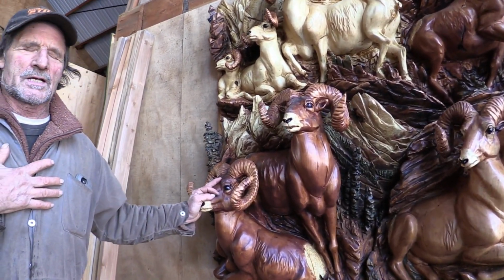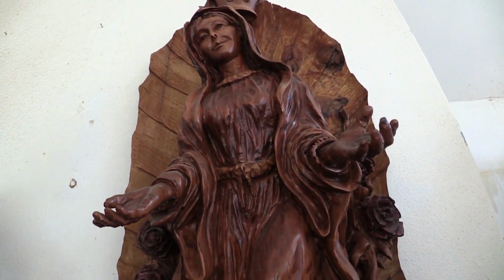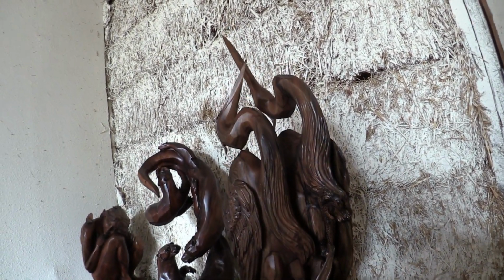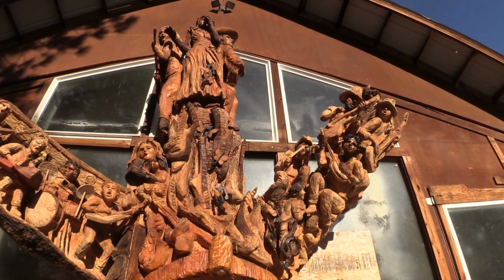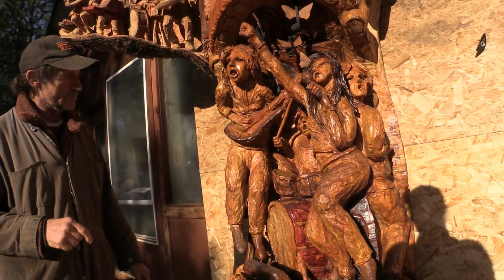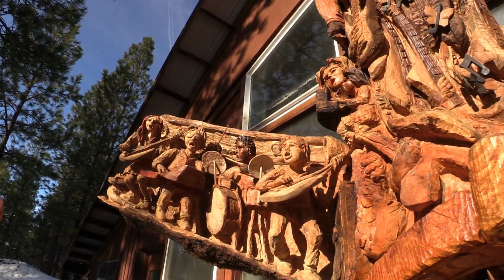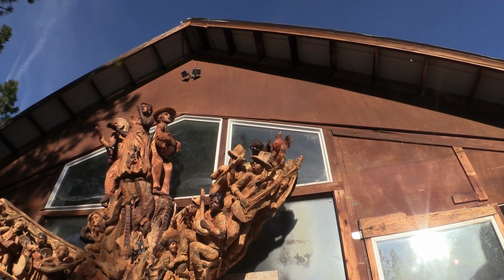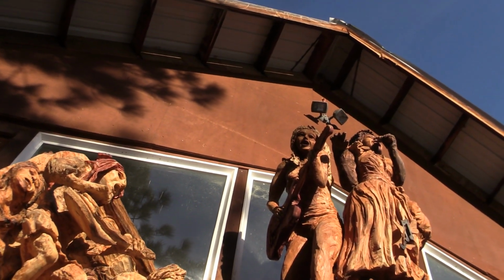One Tree - Many Songs The Art of J. Chester Armstrong December 3rd 2019